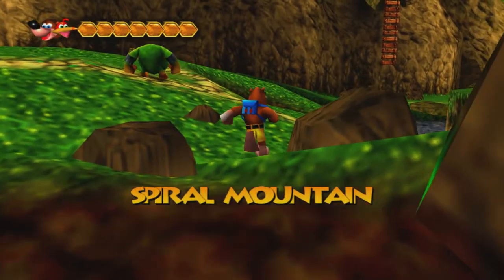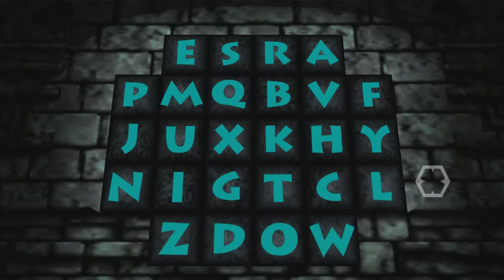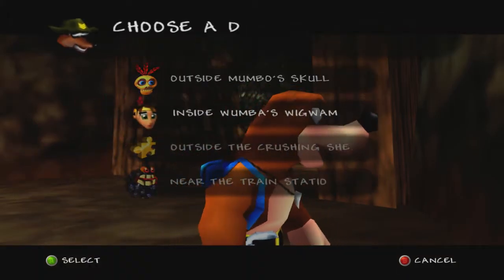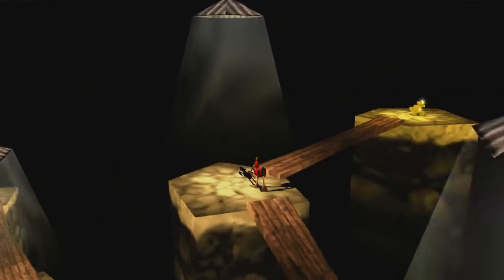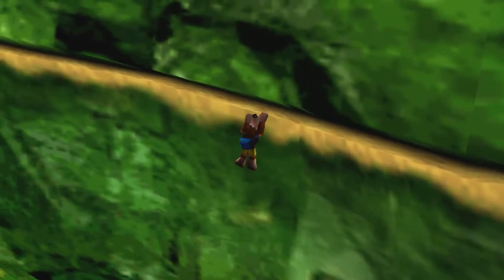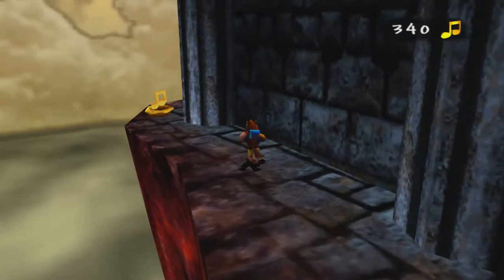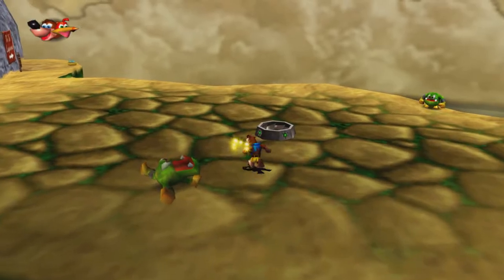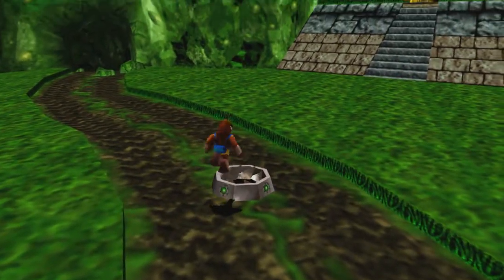Let's Play Banjo-Tooie - Episode 13: "Up on the Cliffs"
Opening up a new area of Isle O' Hags, and grabbing ourselves a new egg type!